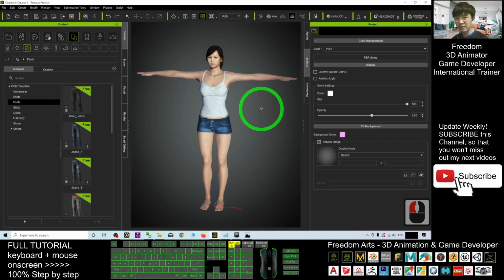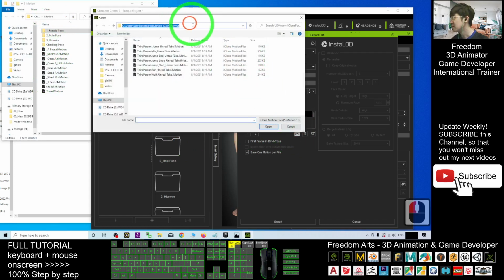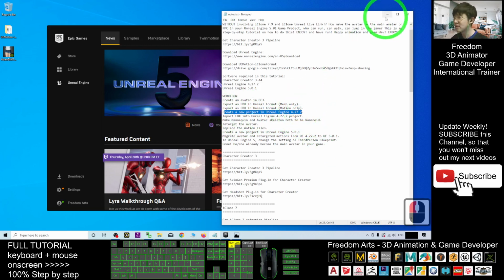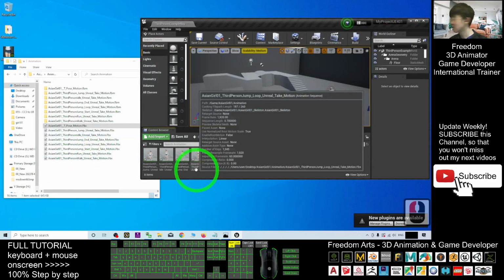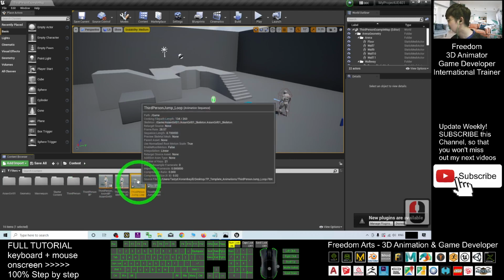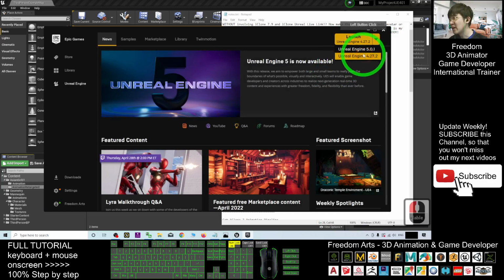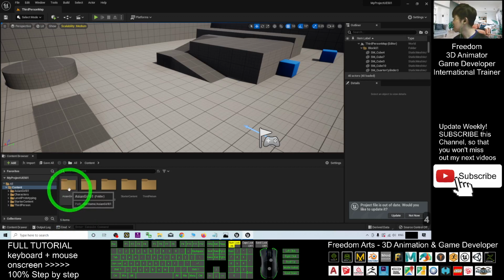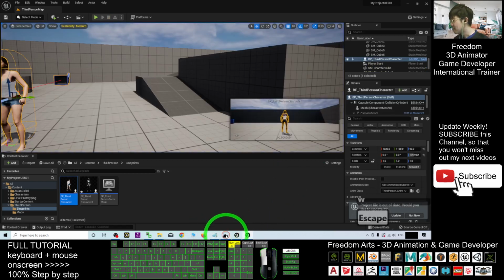Character Creator 3.44 direct to Unreal Engine 5.0.1 - Full Tutorial 2022 May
- Hey guys, how to transfer Character Creator 3.4 avatar directly from CC3 to Unreal Engine 5.0.1, WITHOUT involving iClone 7.9 and iClone Unreal Live Link!? How make the avatar be the main avatar or NPC in your Unreal Engine 5.01 Game Project, who can run, can walk, can jump in the game? This is my step-by-step tutorial on how to do this! ENJOY! and have fun! Happy animation and game dev! ENJOY!

Software required in this tutorial:
Character Creator 3.44

WORKFLOW:
Create an avatar in CC3.
Export as FBX in Unreal format (Mesh only).
Export as FBX in Unreal format (Motion only).
Create a new project in Unreal Engine 4.27.2.
Import FBX into Unreal Engine 4.27.2 project.
Make Mannequin and Avatar skeleton both to be humanoid.
Retarget the avatar.
Replace the motion files.
Create a new project in Unreal Engine 5.0.1
Migrate avatar and retargeted motions From UE 4.27.2 to UE 5.0.1.
In Unreal Engine 5, change the setting of ThirdPerson Blueprint.
Done! He/she already become the main avatar in your game.

Get iClone and CC3 Contents

Your friend,
FREEDOM